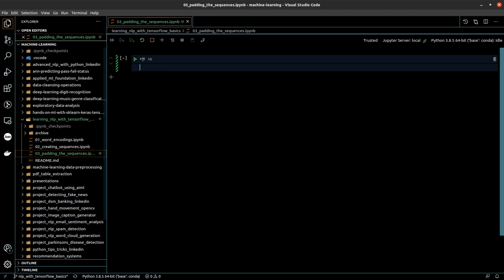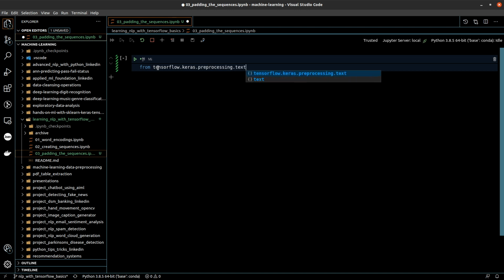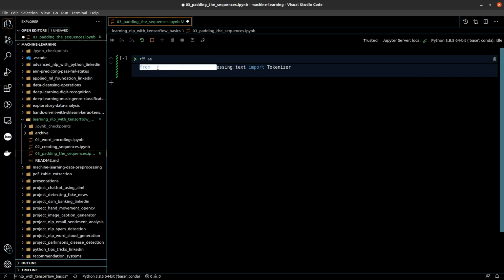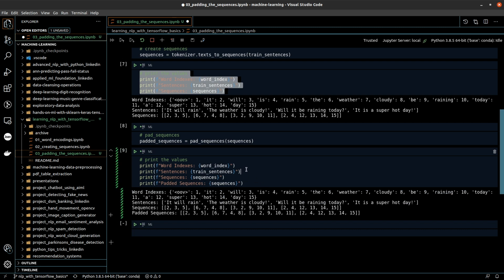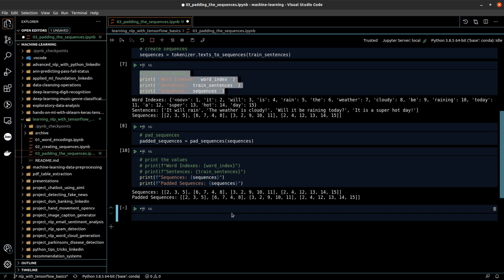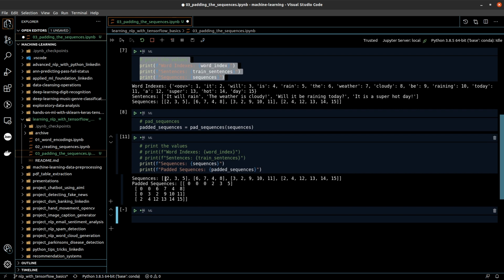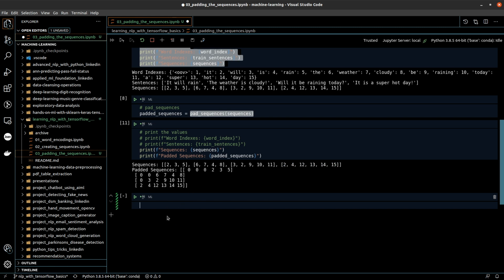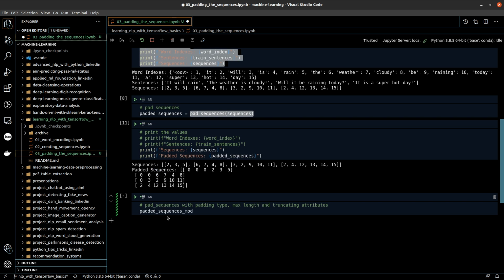NLP with TensorFlow - 03-Padding the Sequences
In this video series, I will cover some standard and core concepts with NLP including topics like: Foundations of Deep Learning, NLP with TensorFlow, Syntactic and Semantic Analysis, Word Embeddings etc. And finally practical use cases where we can apply the learnings.

This is the part-3 of the series where we will learn how to pad the sequences.

The source code and the source dataset is available at the below shared github location.